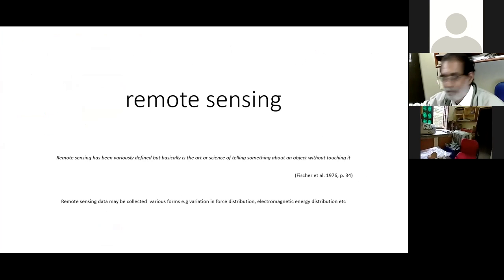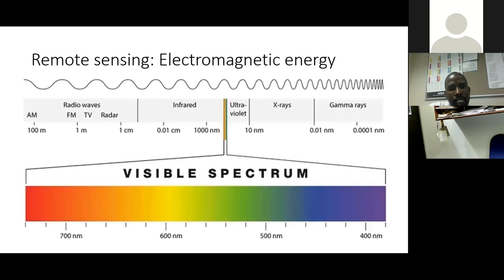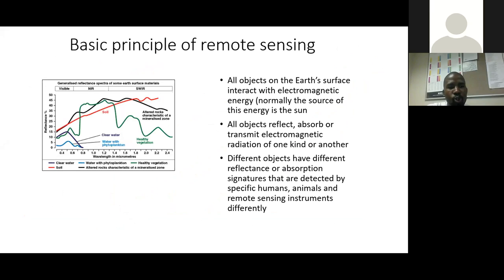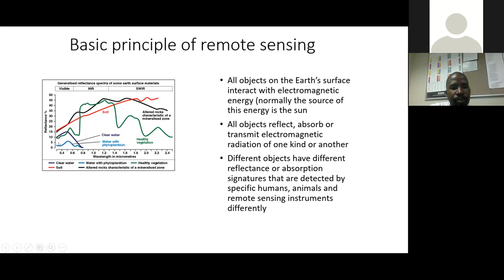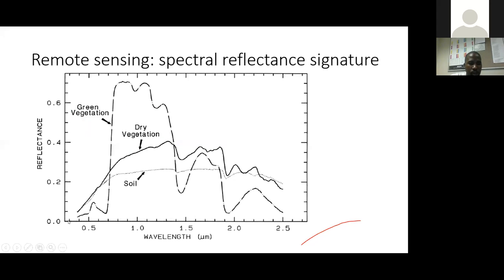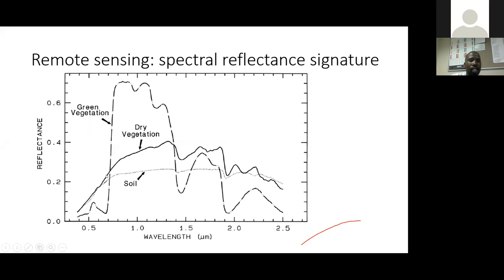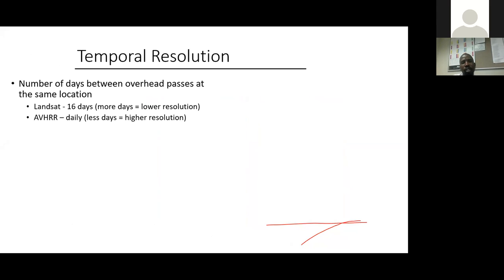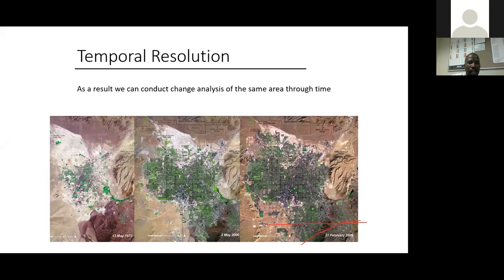Principles of Remote Sensing. Dr. Lokwalo Thabeng, University of Botswana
Talk #1, given at 'Remote Sensing' (7 December 2020), an introductory workshop on remote sensing in archaeology. Workshop organised and hosted by the Mapping Archaeological Heritage in South Asia (MAHSA) and the Mapping Africa’s Endangered Archaeological Sites and Monuments (MAEASaM) projects.